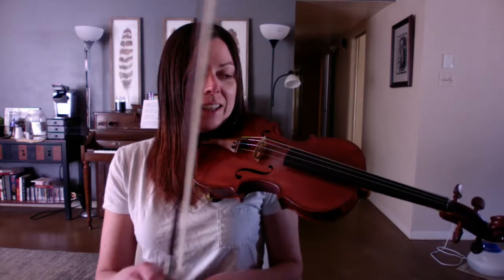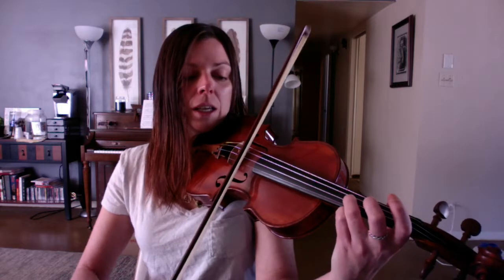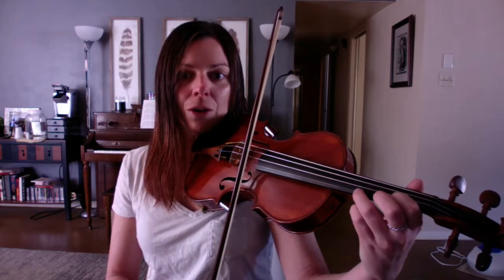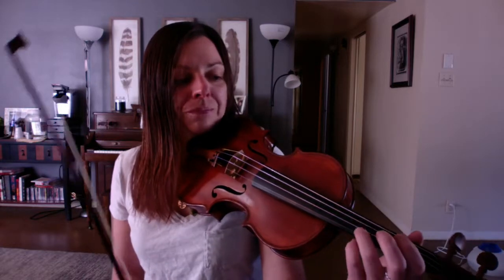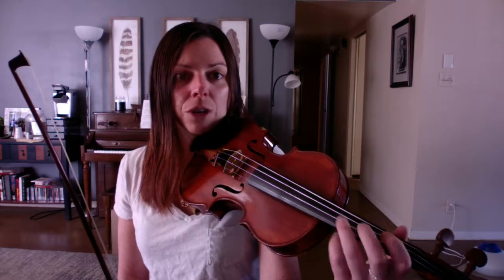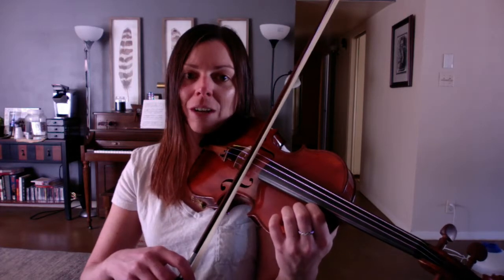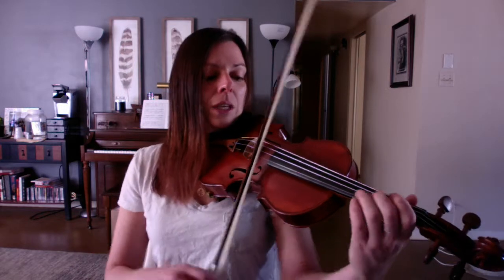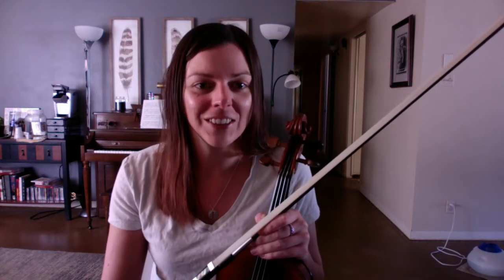May Song Violin